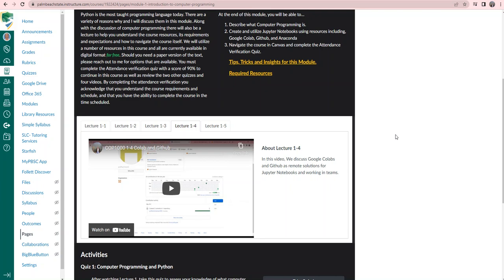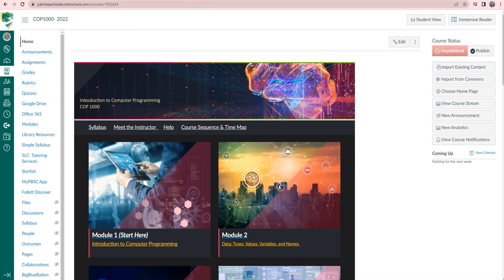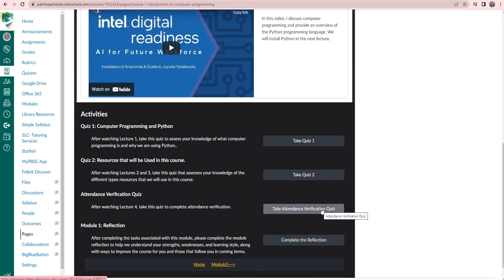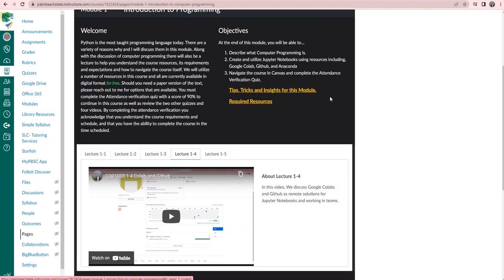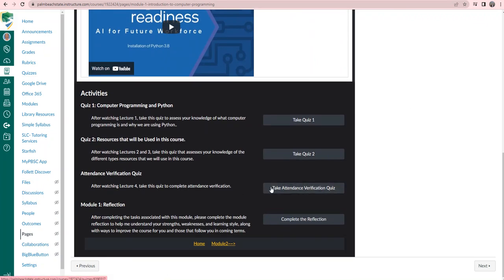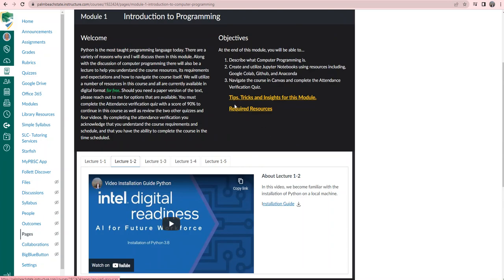COP1000 1-1 Attendance Verification